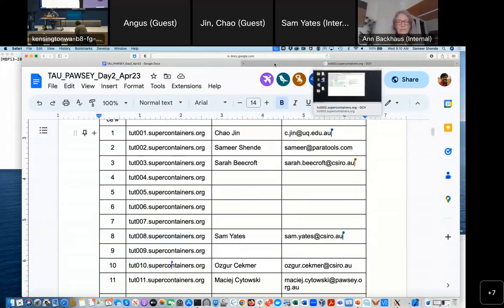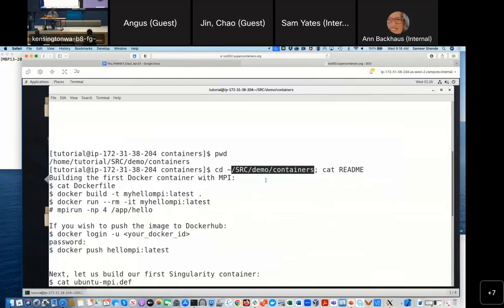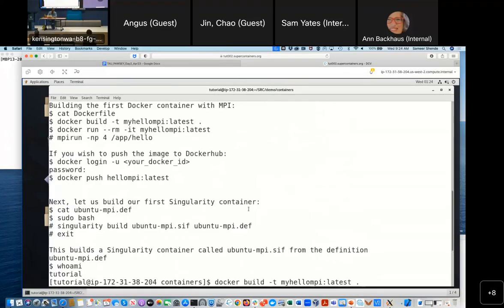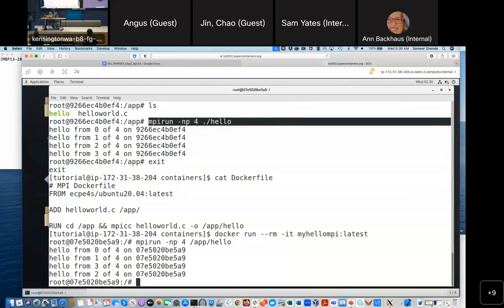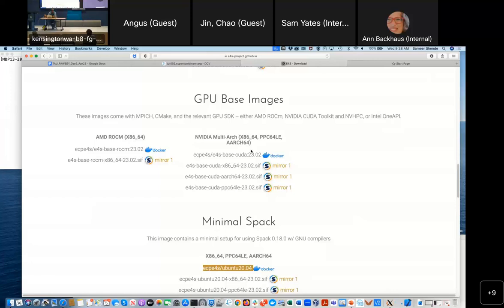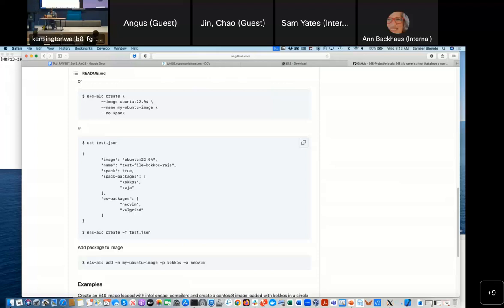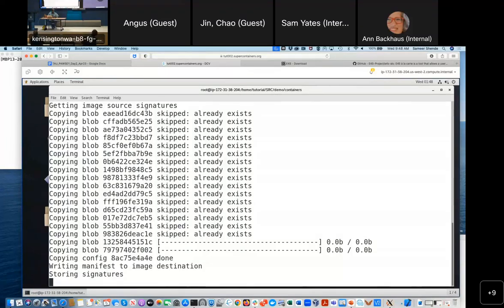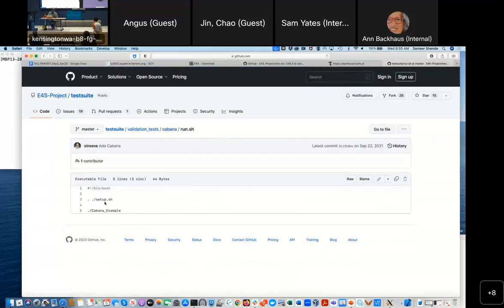Basics of containers- create a docker container with MPI - Day 2 pt1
Presented by: Prof. Sameer Shende

This session covers:
- The basics of containers including how to build your own containers
- Learn how to use base container images provided by E4S to build your own system.
- Create a docker container with MPI